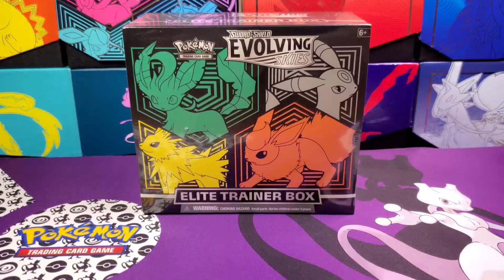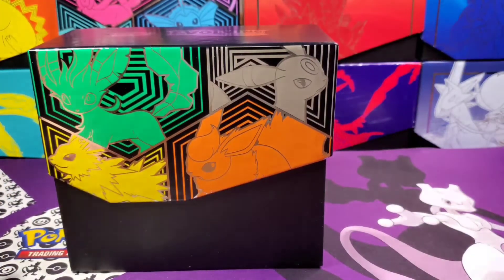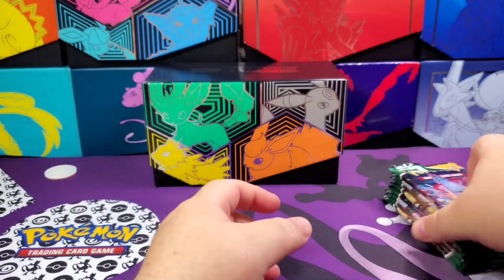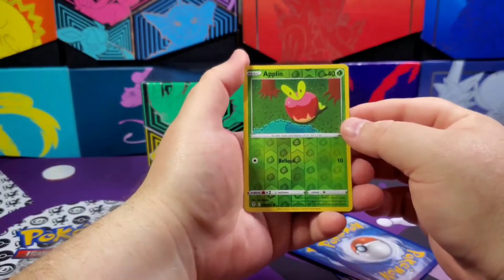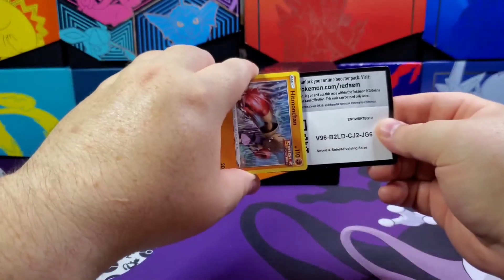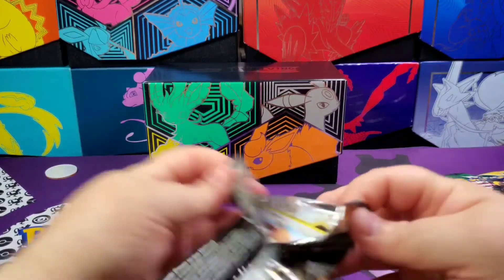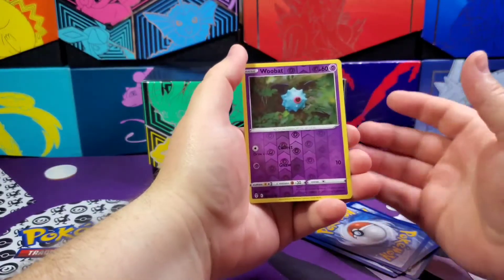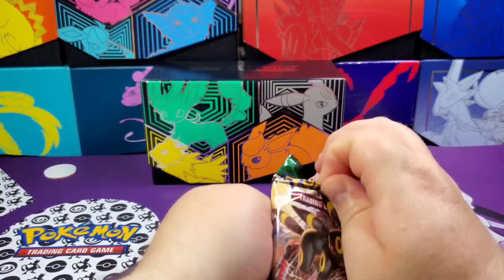Pokemon Evolving Skies Elite Trainer Box #2: Shocking, Speechless Pull!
What a shocking and surprising pull from my second Evolving Skies Elite Trainer Box!!

This video/channel is intended for viewers age 13 and up.